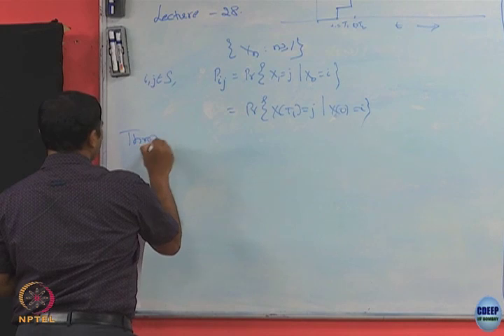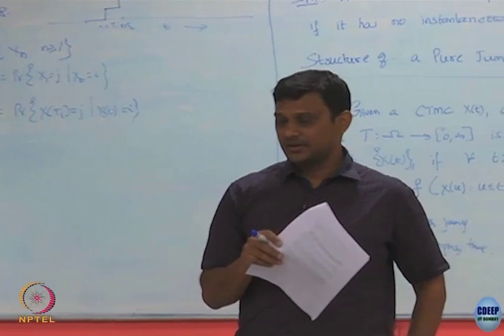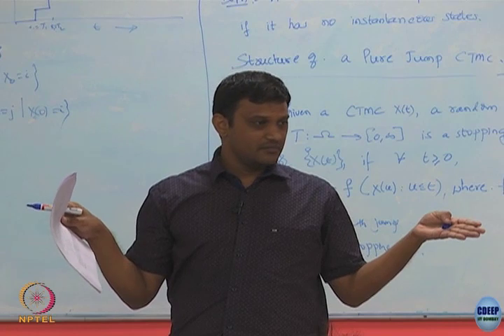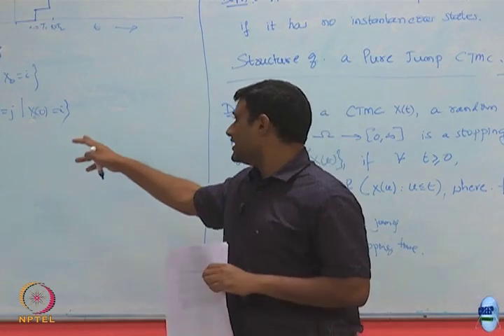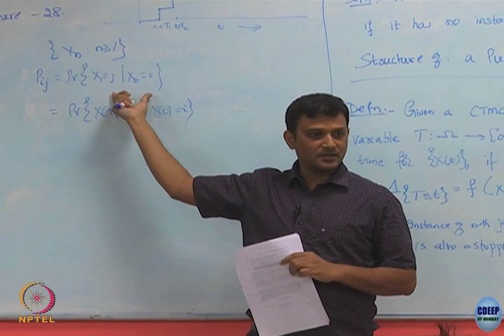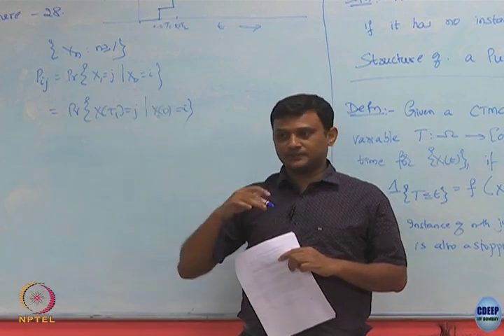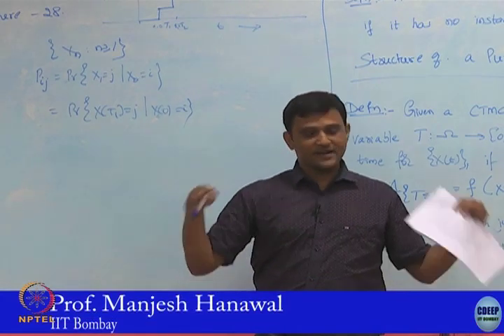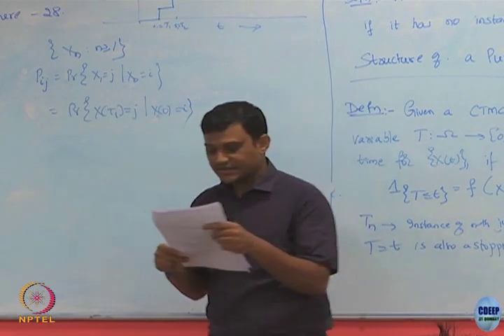Week 13:Lecture 49: Embedded markov chain